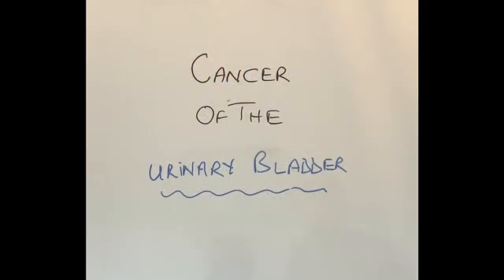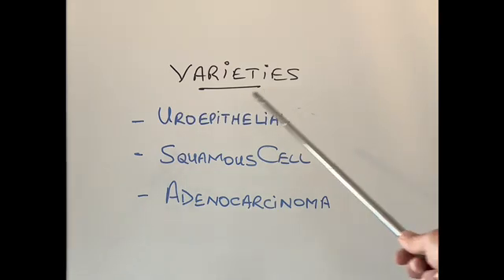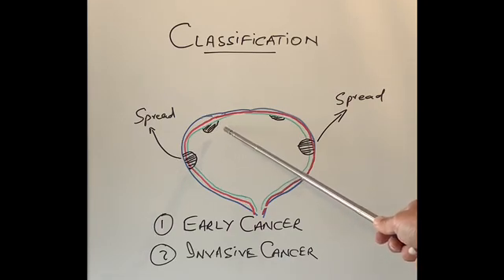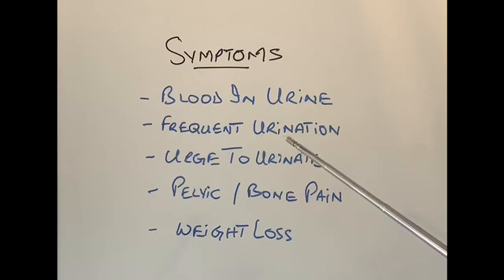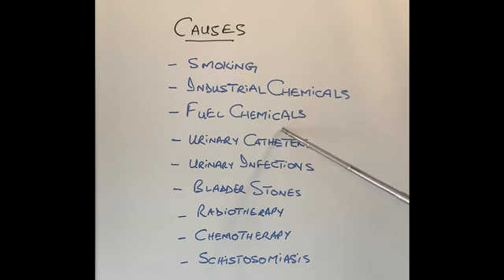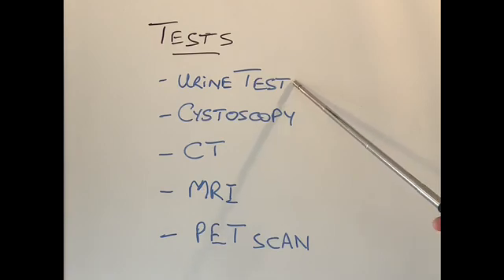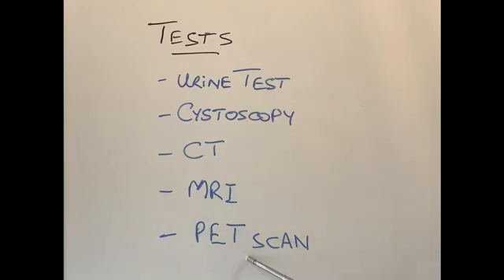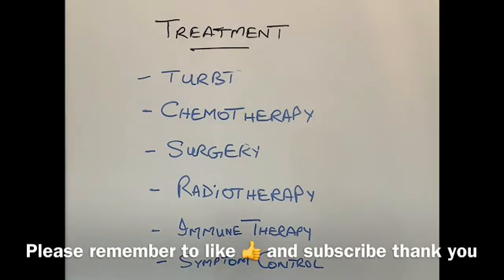S6E10 Bladder Cancer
Cancer of the urinary bladder explained in simple language